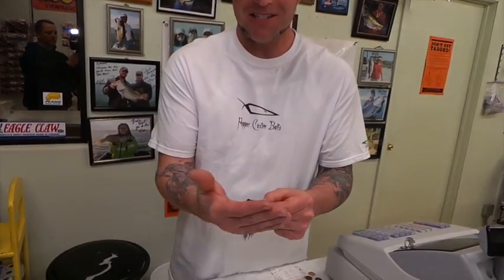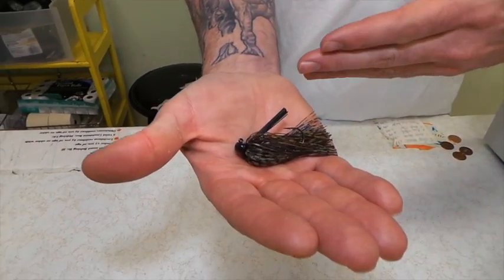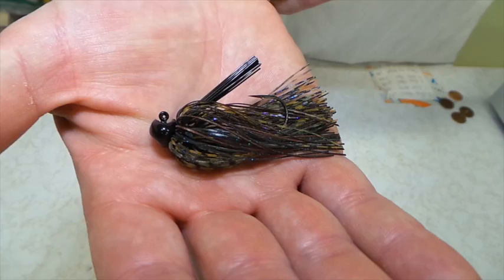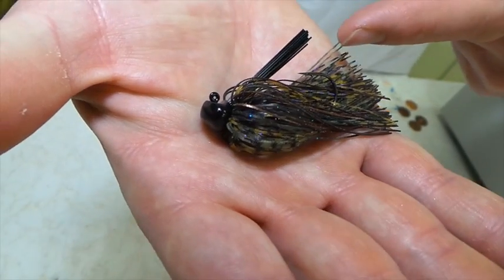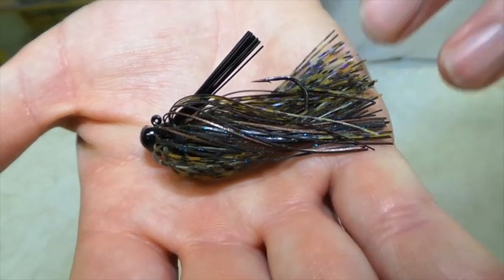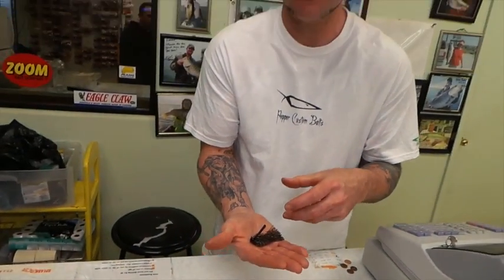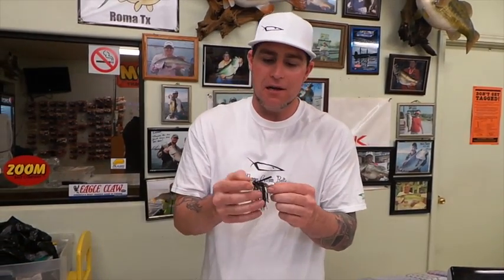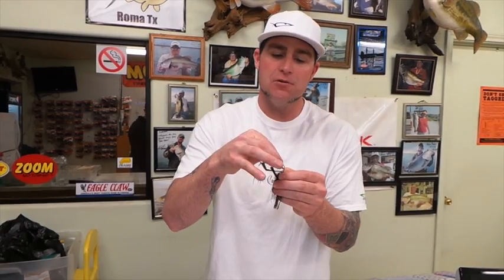Pepper Casting Jig Features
Justin Covello shares the features of the Pepper Casting Jig from Pepper Custom Baits.